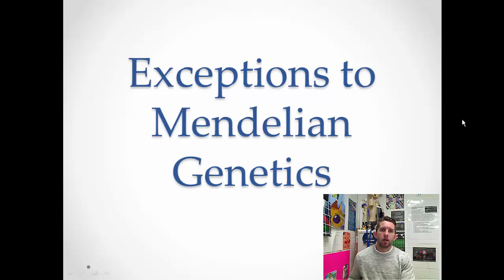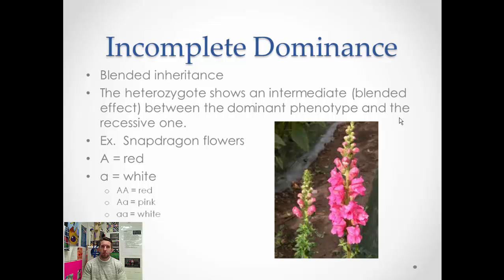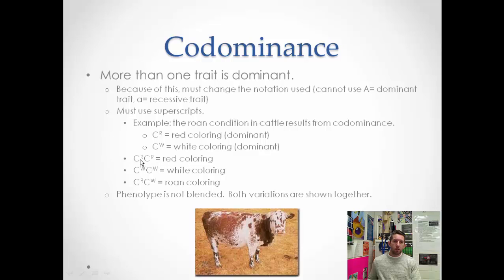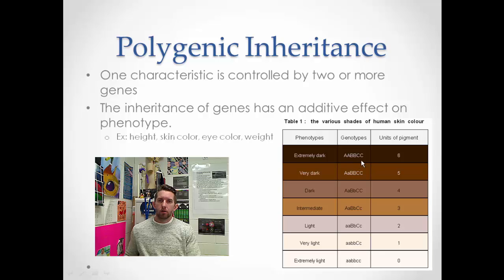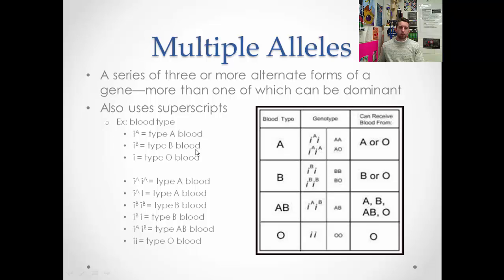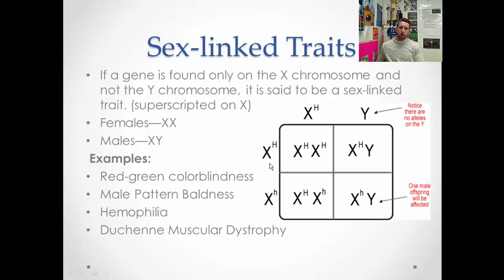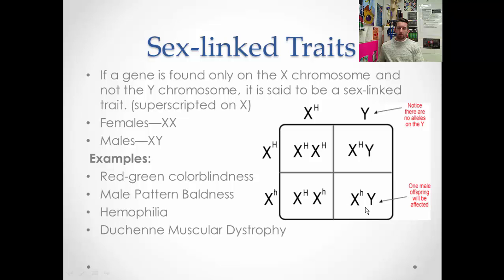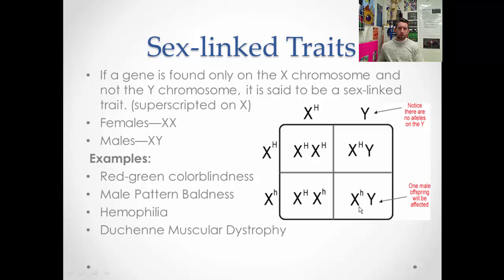Exceptions to Mendelian Genetics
Examples of instances when genetics deviate from Mendelian Genetics.